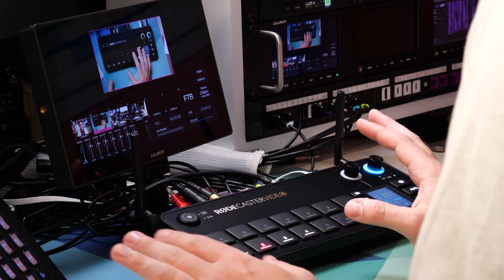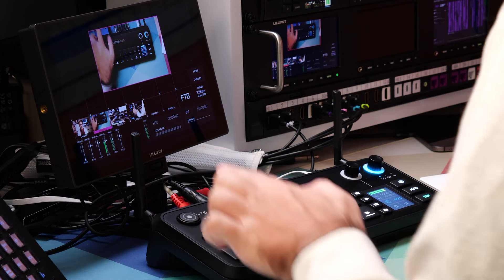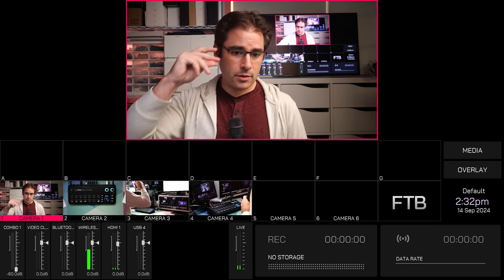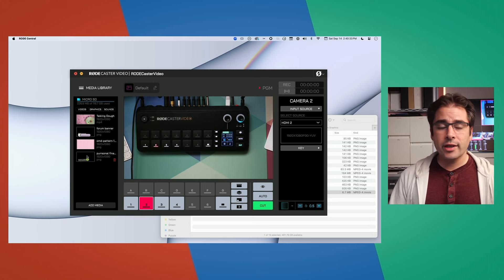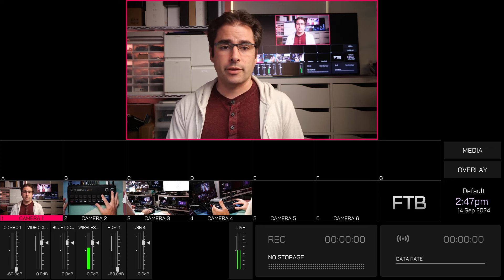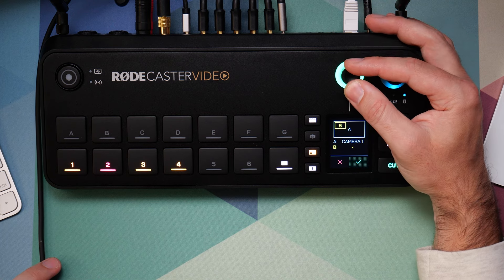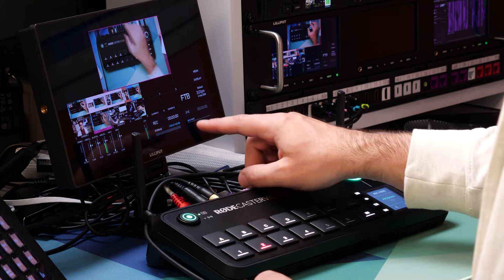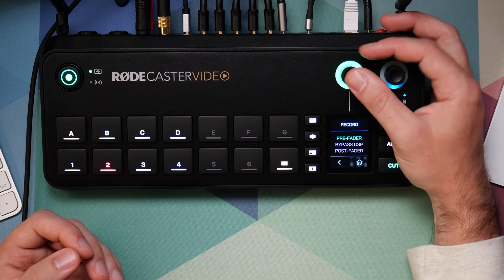RØDECaster Video - COMPLETE getting started guide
Your first few minutes with the RODECaster Video should be spent here! Everything you need to know after you turn on the RØDECaster Video for the first time. How to connect cameras, creating custom layouts, configuring audio, and more!

LINKS

RØDECaster Video

Small Lilliput monitor

TIMESTAMPS
0:00 Intro and physical overview
2:29 Frame rate
3:30 Audio channel setup
6:12 Audio delay explanation and setup
12:30 Adding graphics and video clips
17:25 Custom layouts
25:58 Recording and streaming
31:39 Wrapup

MORE LINKS

Search my livestreams!

ae7dd6fea76931f7ffdRCVbb